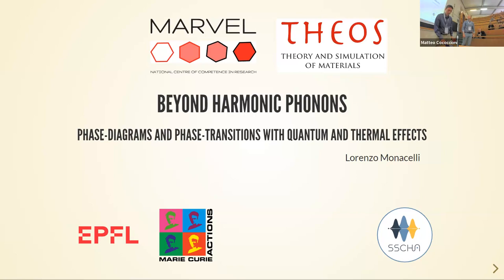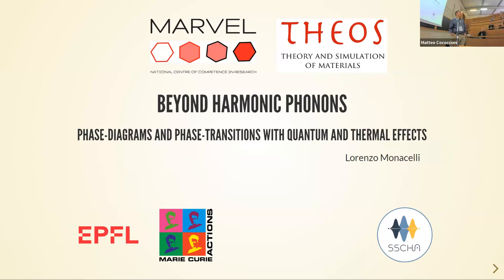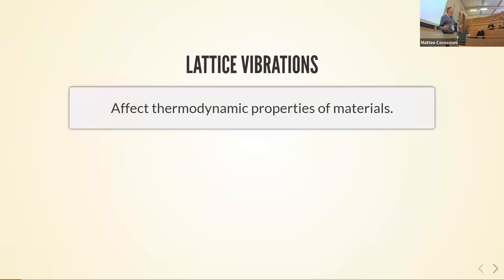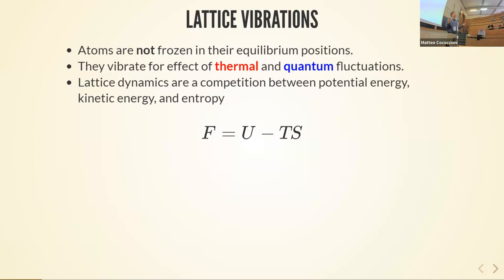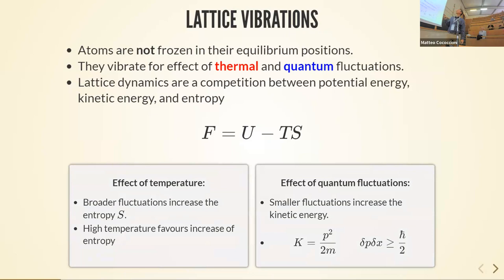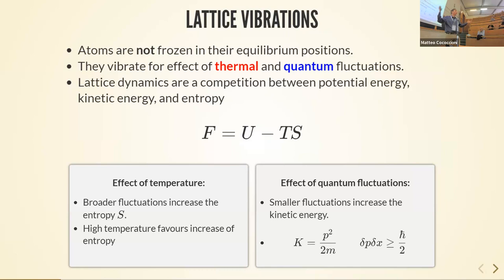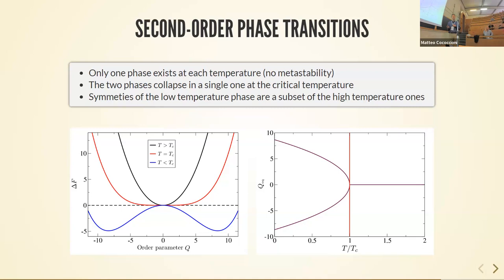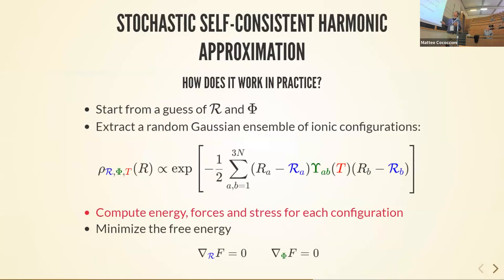QE school 2023 - 2.3 Beyond harmonic phonons: Phase diagrams and phase transitions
Lecture from the Advanced Quantum ESPRESSO school: Hubbard and Koopmans functionals from linear response.